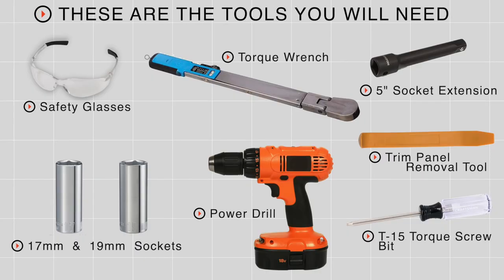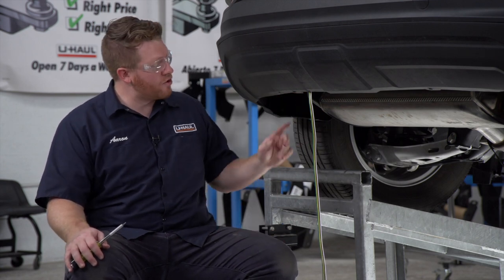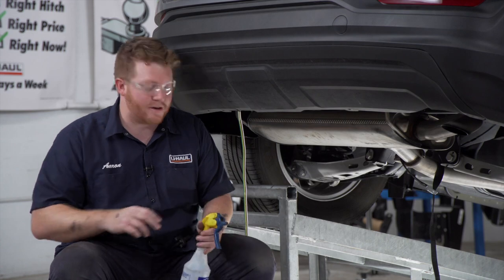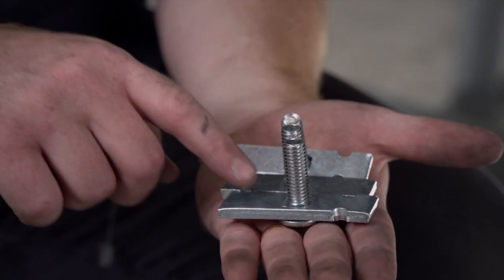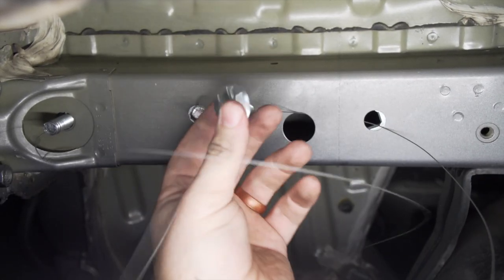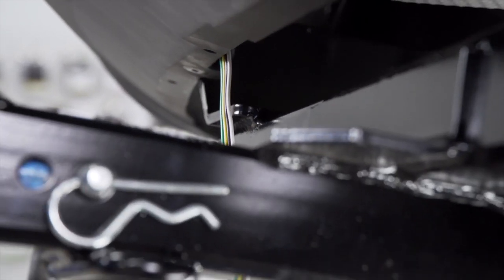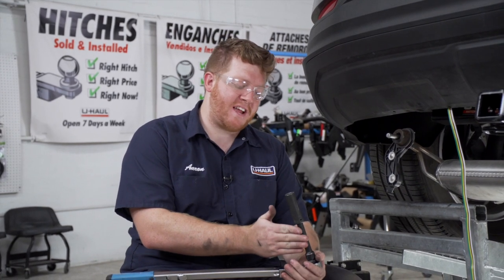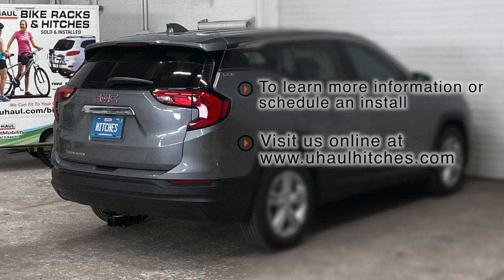2020 GMC Terrain Trailer Hitch Installation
This video covers the trailer hitch installation for Draw-Tite 76419 on a 2020 GMC Terrain. Learn how to install your receiver on your 2020 GMC Terrain from a U-Haul installation professional. With a few tools and our step-by-step instructions, you can complete the installation of Draw-Tite 76419.

To purchase this trailer hitch and other towing accessories for your 2020 GMC TERRAIN, Terrain _hitch&utm_campaign=hitches

0:00 Intro
0:20 Tool list
0:25 Lower exhaust
2:49 Install carriage bolts
4:35 Raise hitch into place
5:19 Install hardware
6:02 Torque bolts
6:31 Hitch details and measurements
7:06 Outro